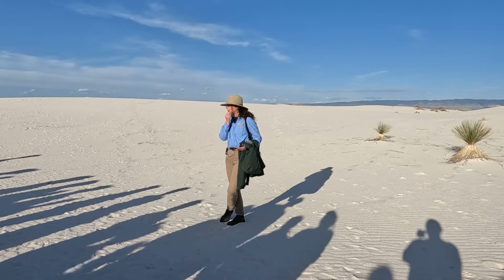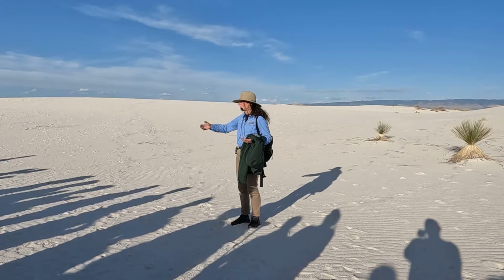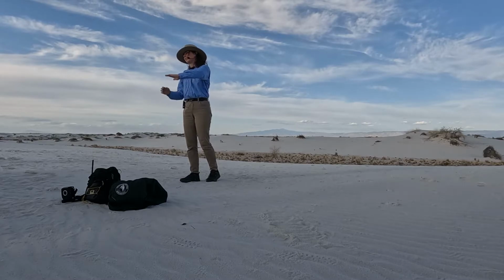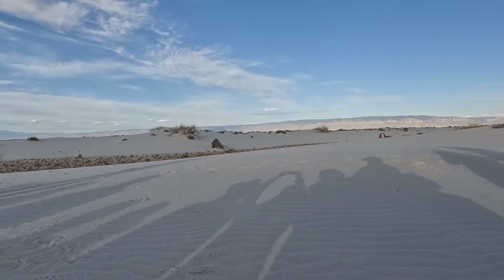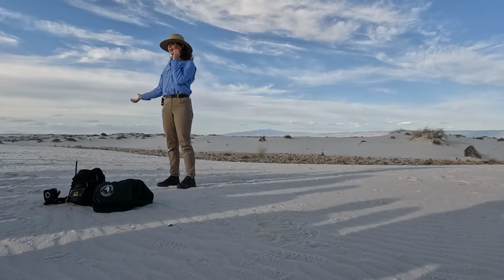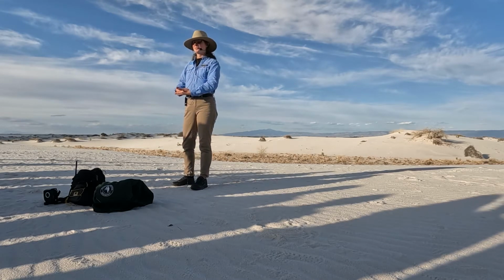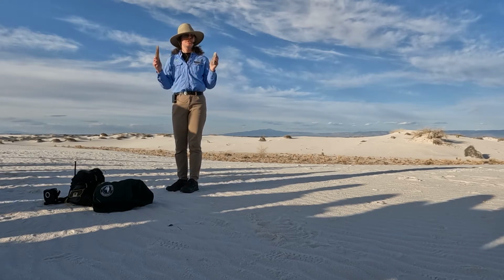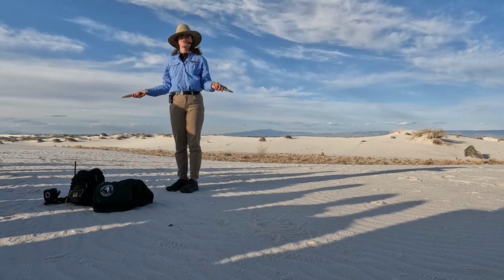S4E14: The Sands Of Time | White Sands National Park